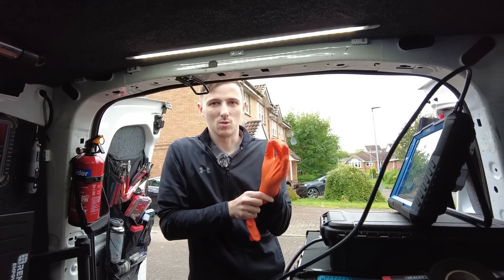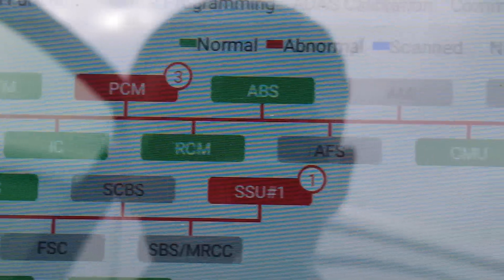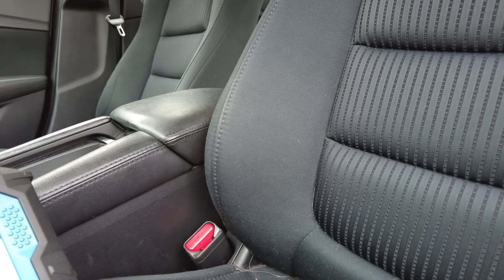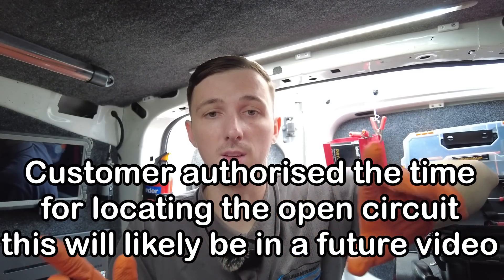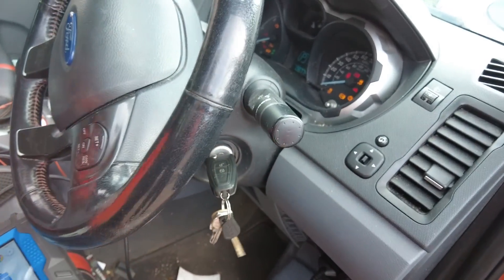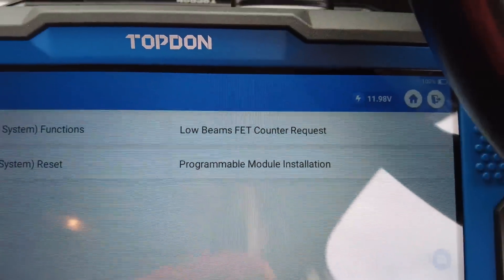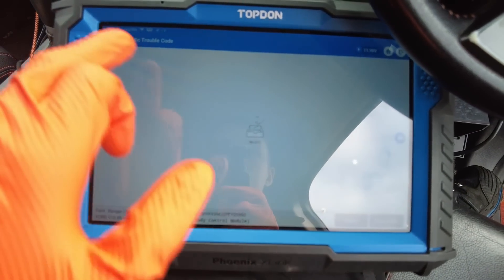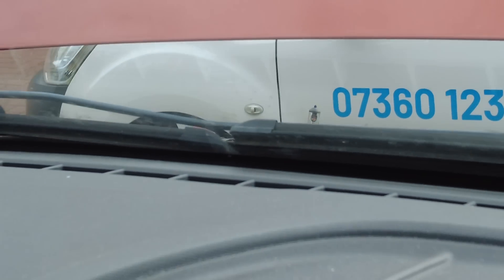USING A £1500 SCAN TOOL TO FIX A £2 HEADLIGHT BULB !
Please read in regards to the Ford ranger headlamp issue, Sometimes depending on the stage of fault occurrence the headlamp errors will not clear and would require either a new bcm or reading the d flash and manually fixing the data, In this case a fault code of U3000 is usually accompanied by U1000

If you are experiencing the same issue and it will not reset via a scan tool we can repair the file mobile around Scotland

Cheers

Looking for the tools i used in my videos

My preferred choice of diagnostic tool

Topdon X link